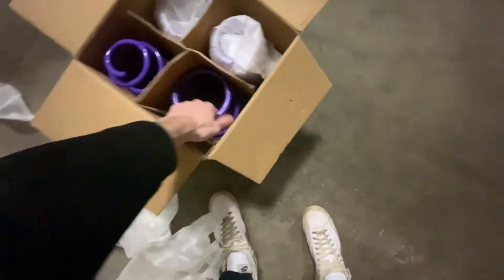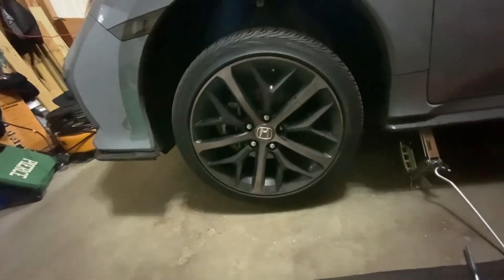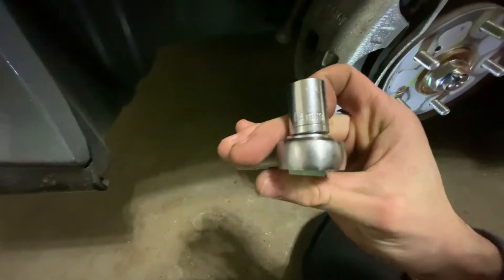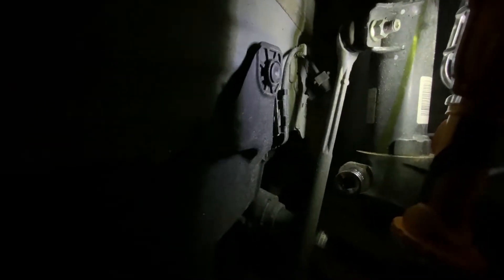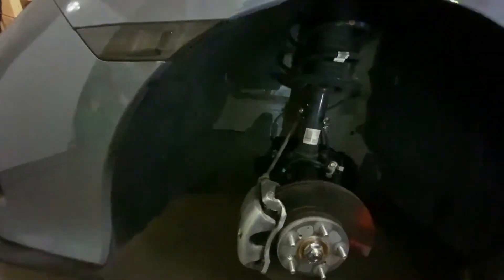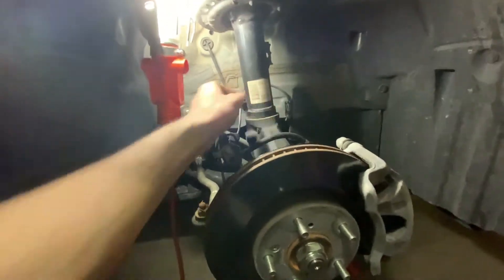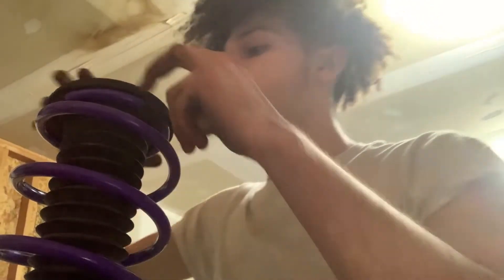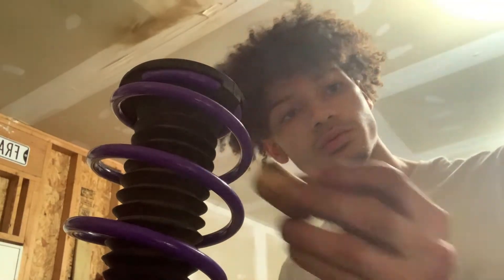Lowering 21' Honda Civic Hatchback on D2 lowering springs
Sorry I didn't record doing the back springs... esencially its the same as the front, although a little easier you just replace with the new spring. No strut assembly to mess with. Hope you enjoyed the video and got some information out of it!